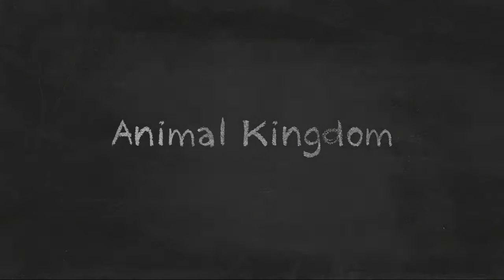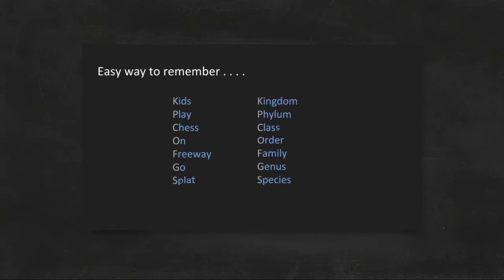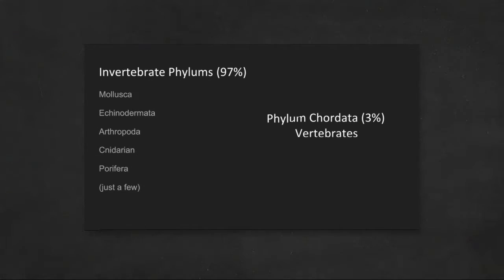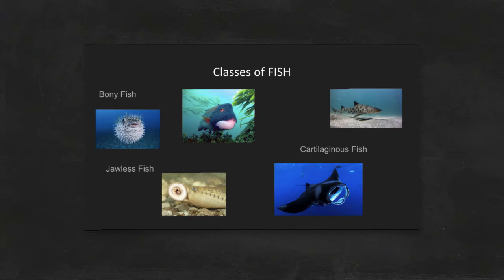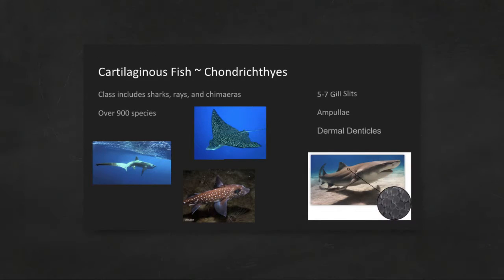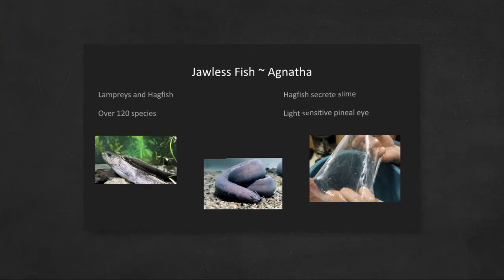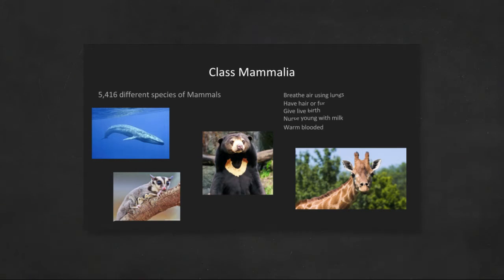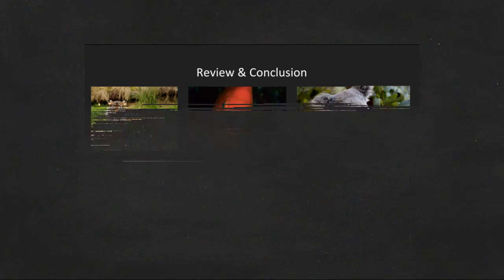Animal Kingdom by Donnel Dulay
This video is the submission for the Khan Academy Talent Search!